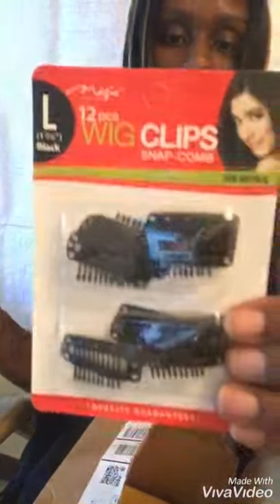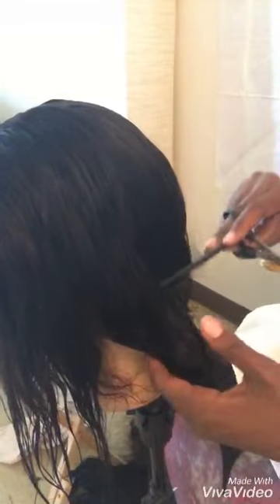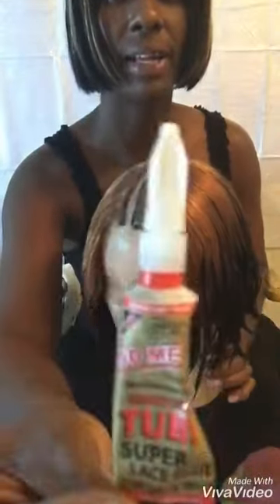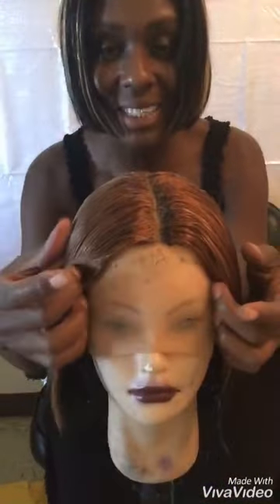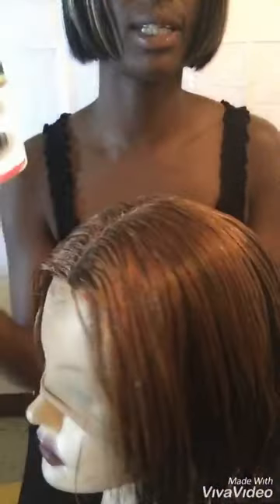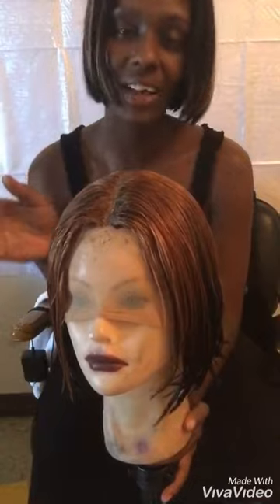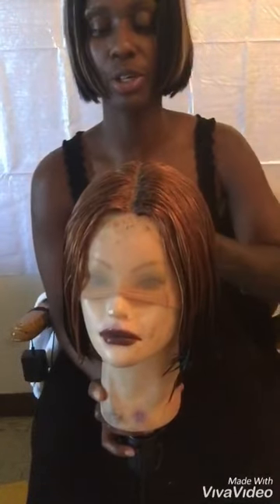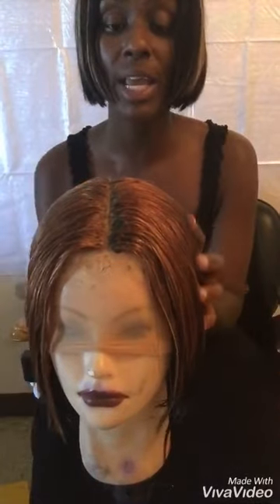NEW Custom Made Wig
Hair installed, Cut, And Styled